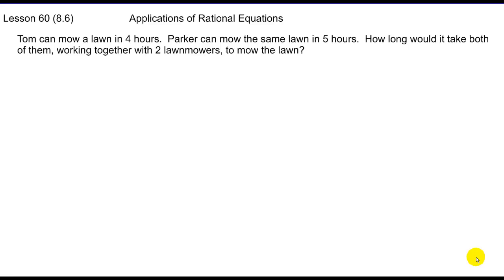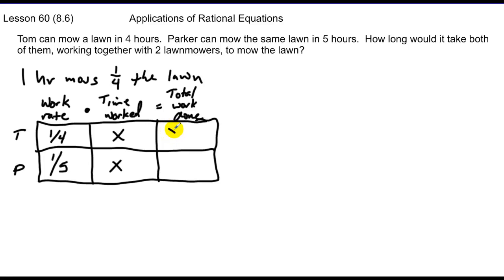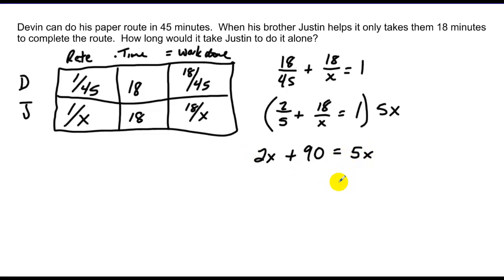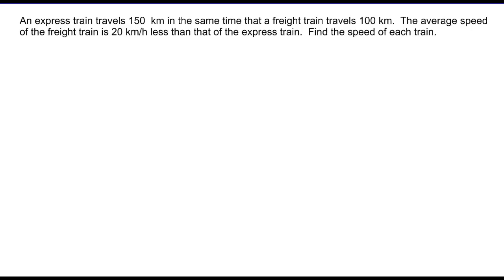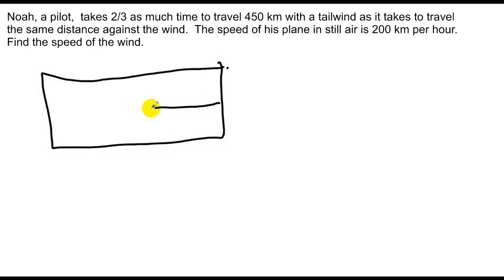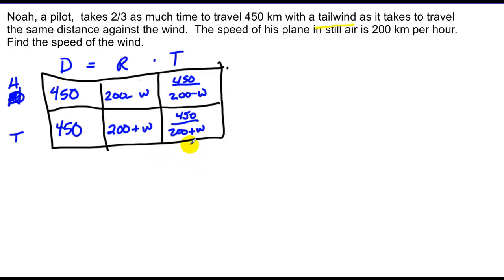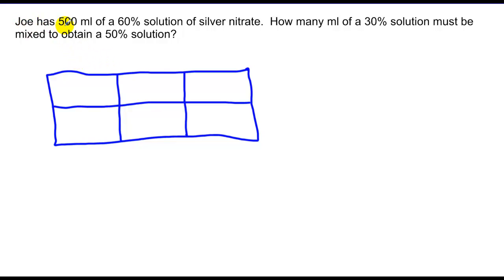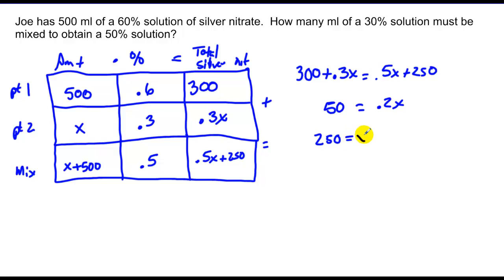Lesson 60 Applications of Rational Functions